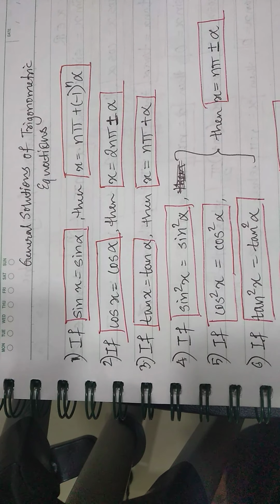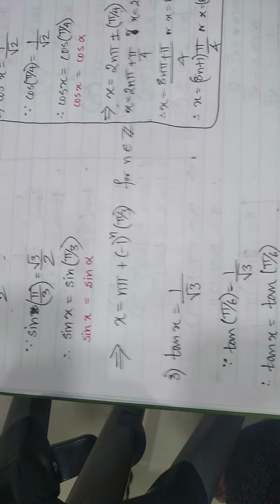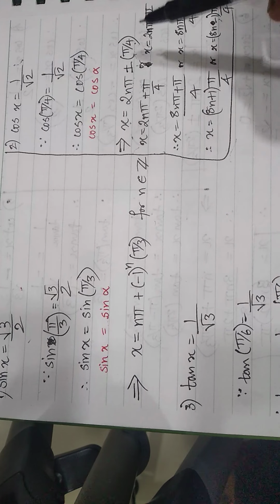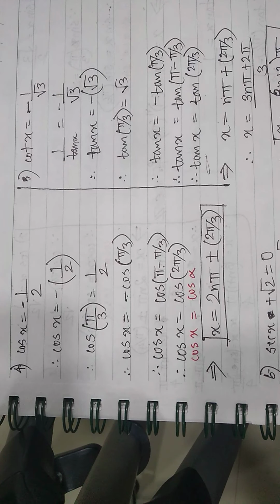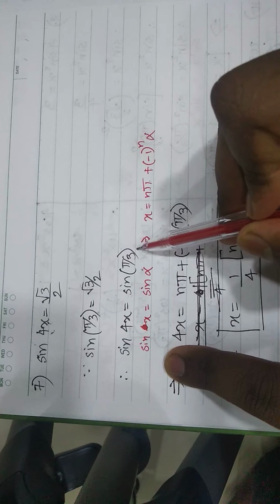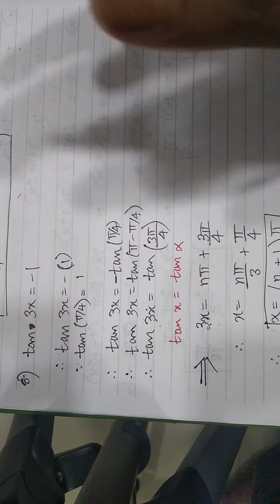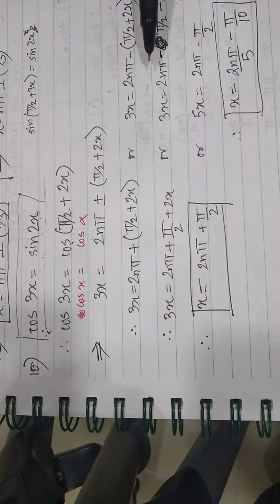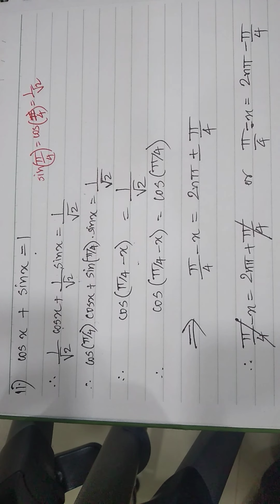Solutions of Trigonometric Equations : Part 2 - General Solutions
This video covers the formulae and solved problems to find the General Solutions of the Trigonometric Equations